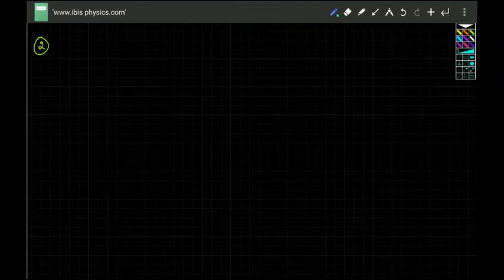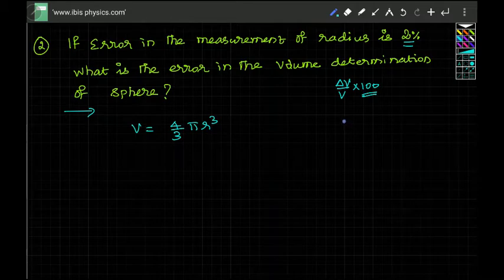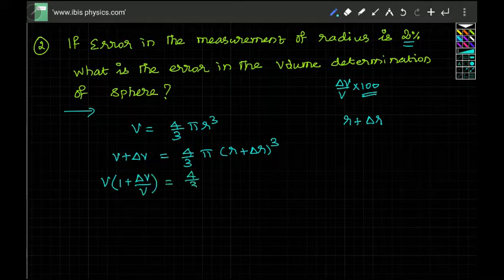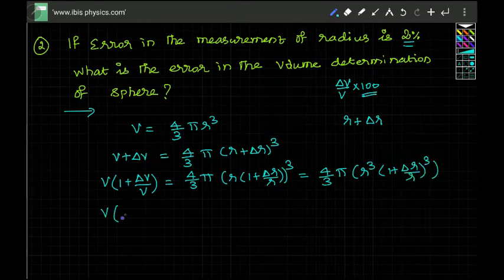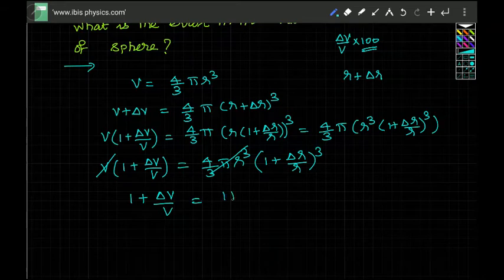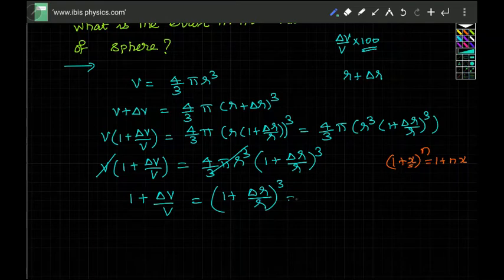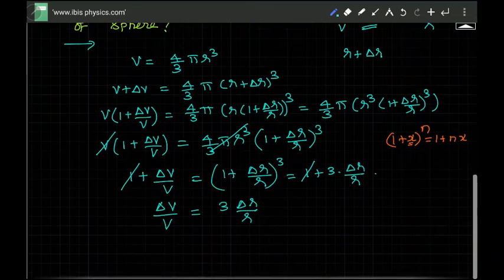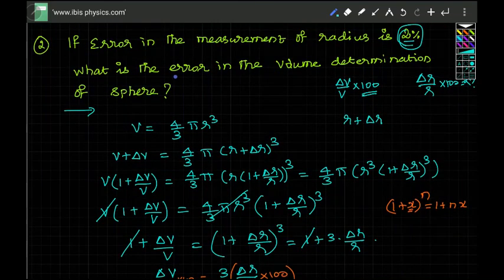Book MCQ | 02 | Physical World & Measurement | +1 | Samacheer Kalvi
Samacheer Kalvi - Physical World & Measurement - Bookback MCQ - 02